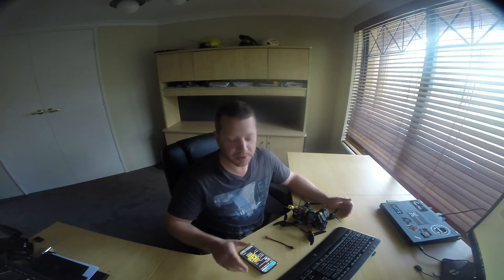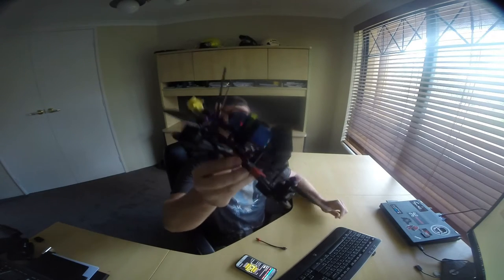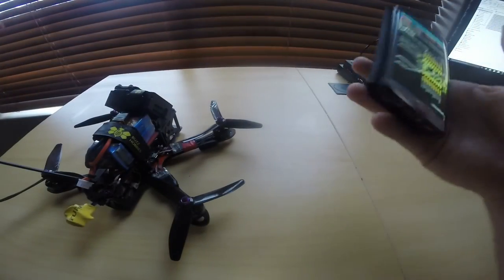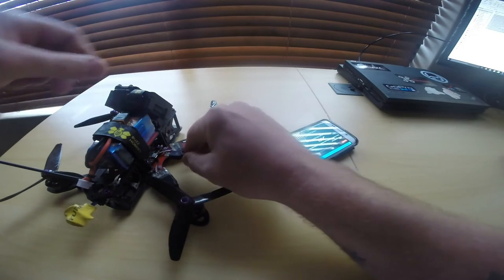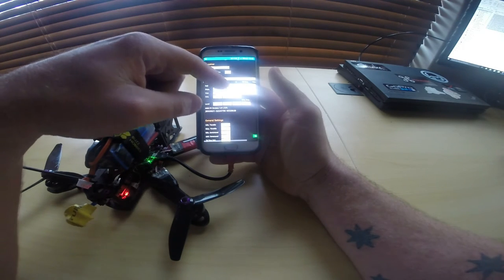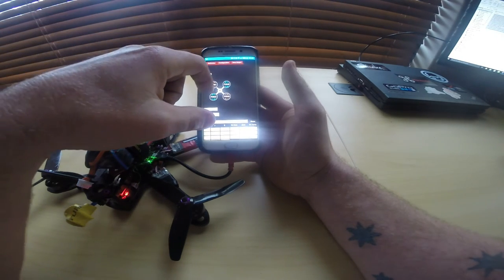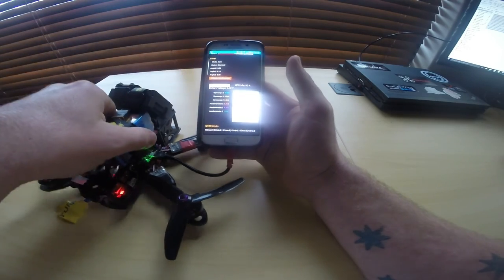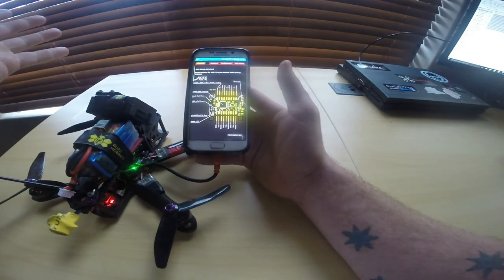KISS Simple GUI for Android Phones and Tablets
Checkout this is a one stop place for FPV pilots in freestyle and racing who want to connect with other pilots, tutorials and more including an Australia Podcast (FPVLIFE) hosted by VEK and Snake FPV.

Big thanks to the source code writer and Flyduino / KISS for such awesome products!